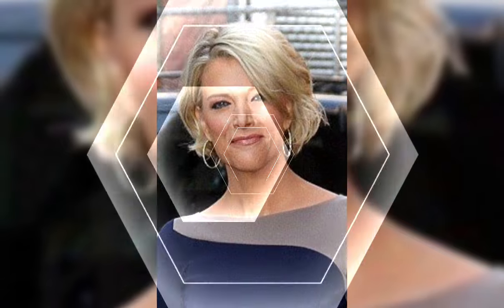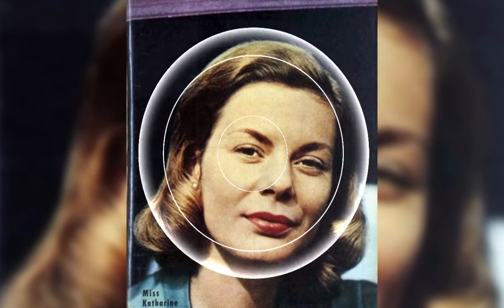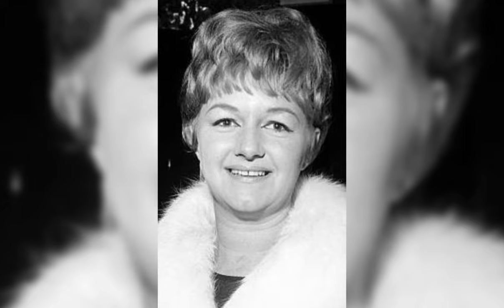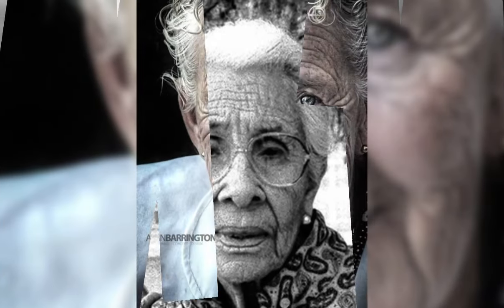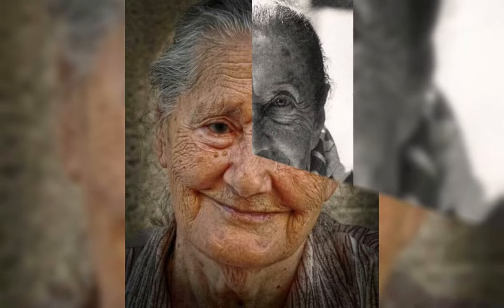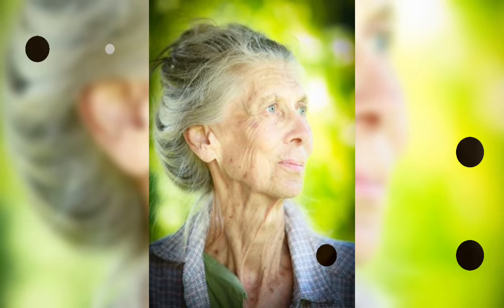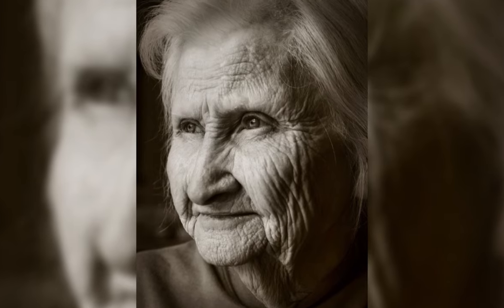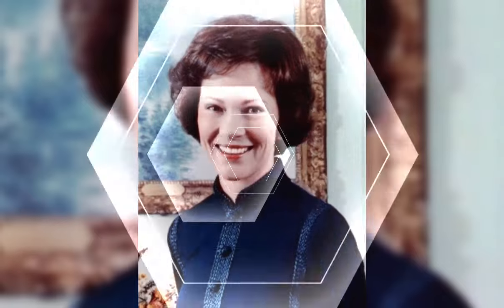80 + Most Incredible & Elegant layered short haircuts for older women's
80 + Most Incredible & Elegant layered short haircuts for older women's